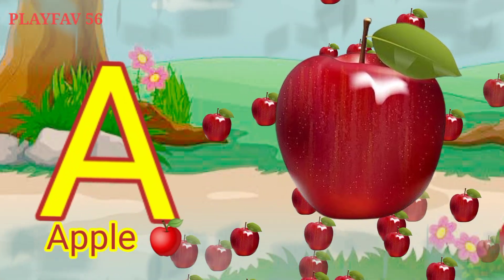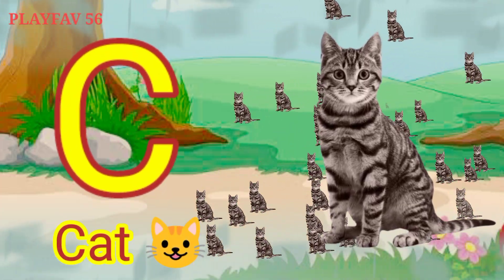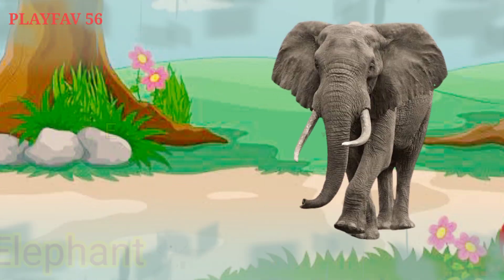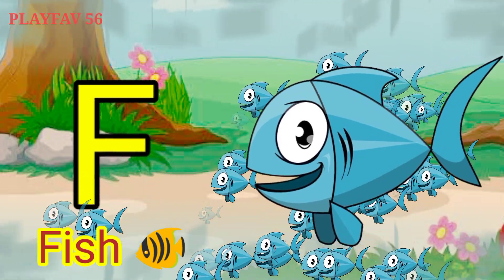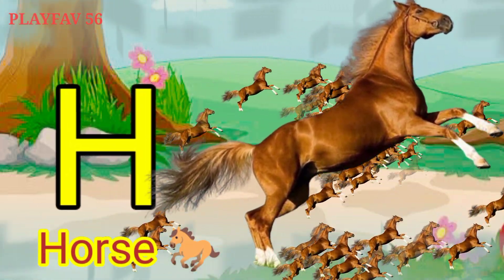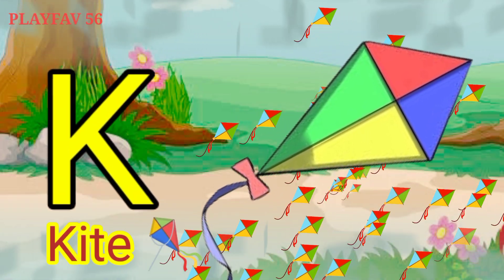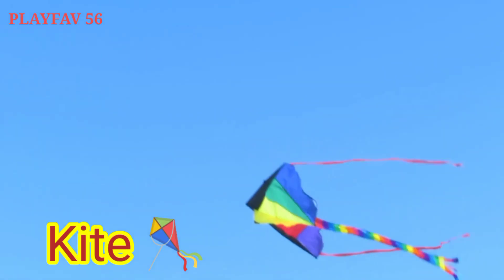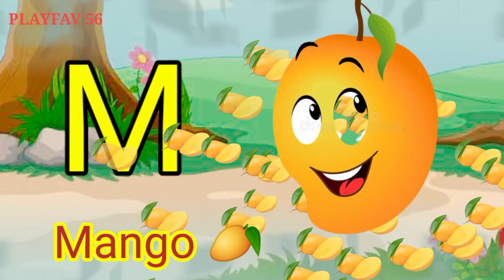abc,abcd kids learning video,a for apple,alphabets, nursery rhymes, phonic song with one word,abcd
Join us for a fun and educational journey through the ABCs! Our alphabet video is designed to help young learners master the basics of the English alphabet in an engaging and entertaining way. Featuring catchy songs, colorful animations, and a cast of adorable characters, this video is sure to captivate young minds and make learning the alphabet a breeze.

Each letter is introduced with a memorable song that reinforces its name and sound. Children will love singing along and learning about the different words that begin with each letter. Our video also includes fun activities and interactive quizzes to help children test their knowledge and stay engaged throughout the learning process.

Our alphabet video is the perfect tool to help young learners master this essential skill. Join us on this exciting journey through the alphabet and watch as your child's literacy skills soar!

playfav 56 produced learning videos for kids like alphabet ABC, Numbers One, Two, Three, Colours and Shapes and more. Our motto is to provide quality education content to the kids of Pre school  🏫.
ABC learning video for kids. A is for Angel from alphabet letter A to Z.

This video helps parents to teach their children letter ABC or A is for angle, B is for Balloon.

A-B-C-D-E-F-G
H-I-J-K-LMNOP
Q-R-S
T-U-V
W and X
Y and Zee Z Z

A-B-C-D-E-F-G
H-I-J-K-LMNOP
LMNOP-Q-R-S-T
U-V-W-X-Y-Zed
X-Y-Zed

Letter abc
Learn abc
Abc for kids
Abc
Abcd
A is for Apple
Letter learning for kids

abcd learning
abc for kids
a for angel
a for angel
a for angel, b for balloon

1)This video has no negative impact on the original works (It would actually be positive for them)

2)This video is also for teaching purposes.

3)It is not transformative in nature.

4)I only used bits and pieces of videos to get the point across where necessary.